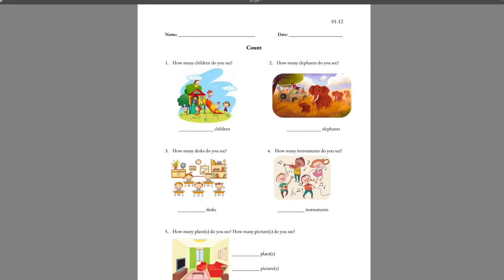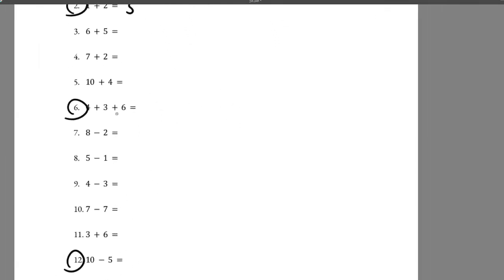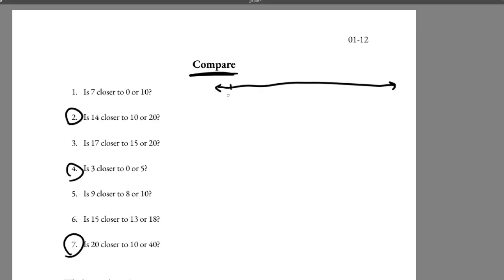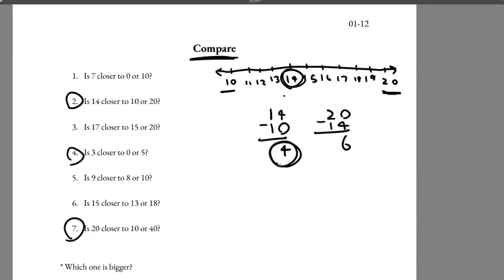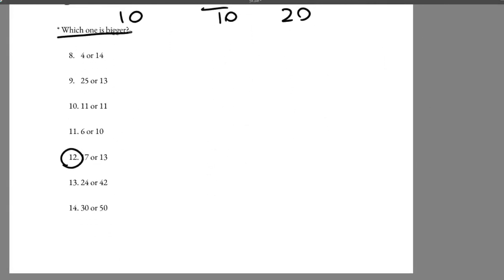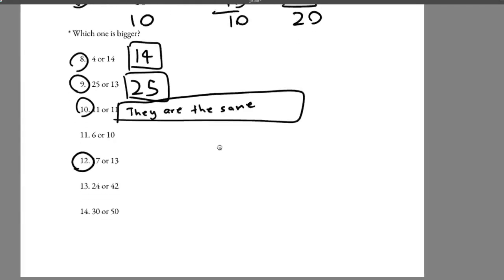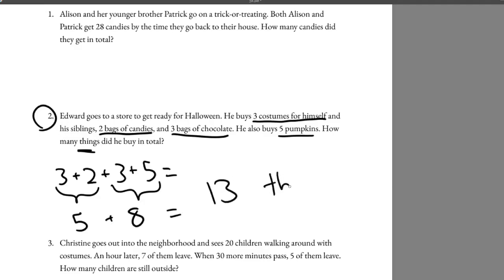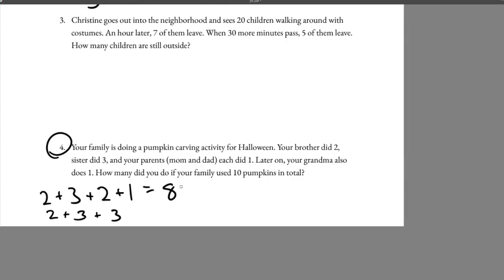1st Grade Math | Lesson 12 #3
Tutor: Joseph Lee